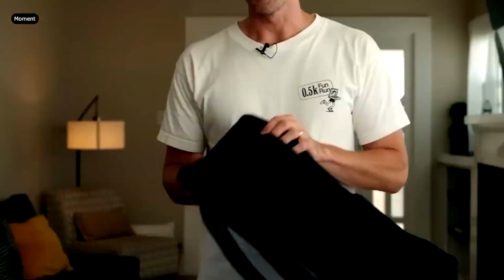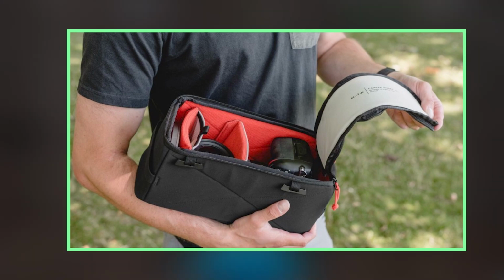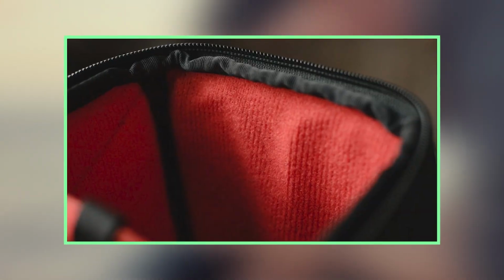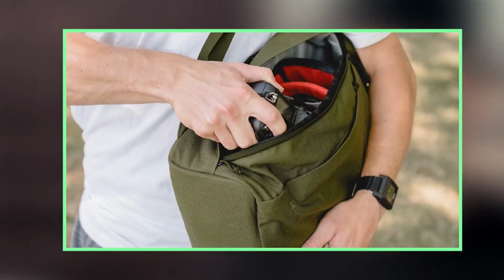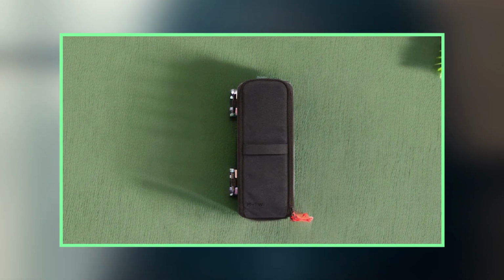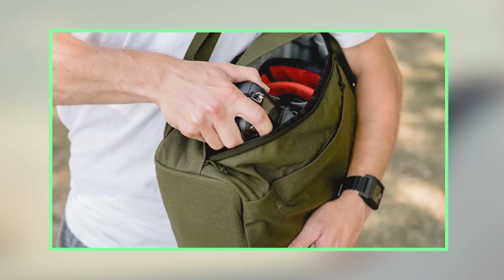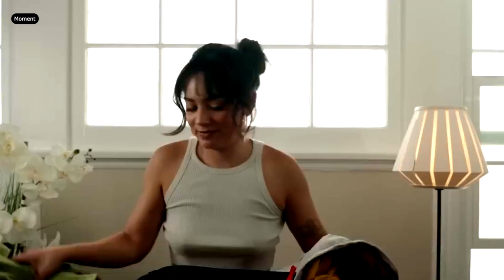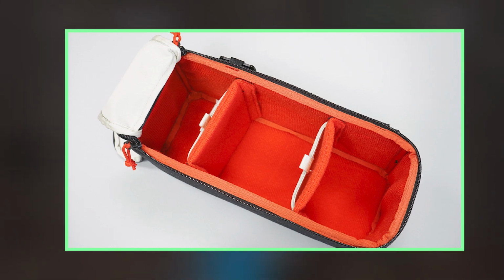Moment MTW Camera Insert 5L Review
Some of the footage used in this video is not original content produced by Camera Man Portions of stock footage of products was gathered from multiple sources including, manufactures, fellow creators and various other sources.